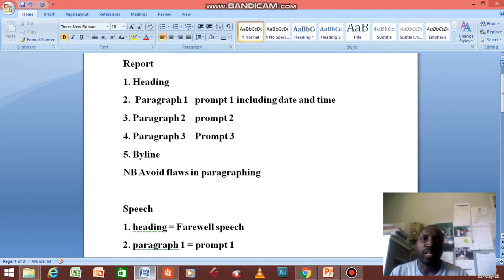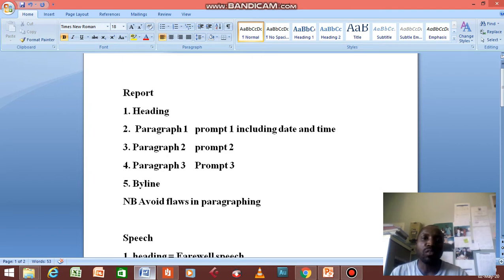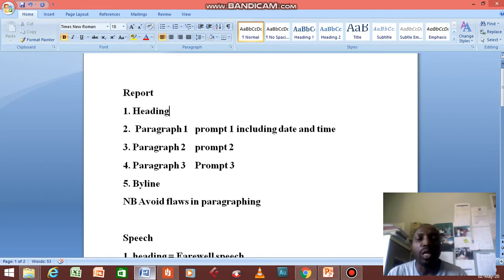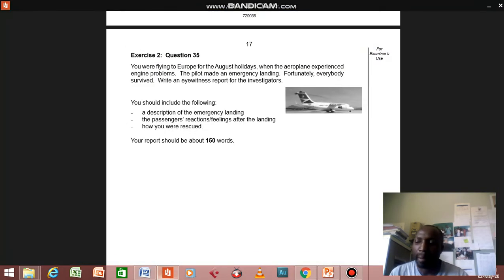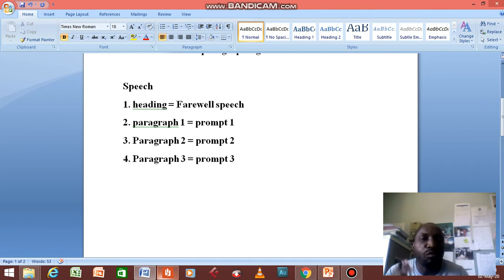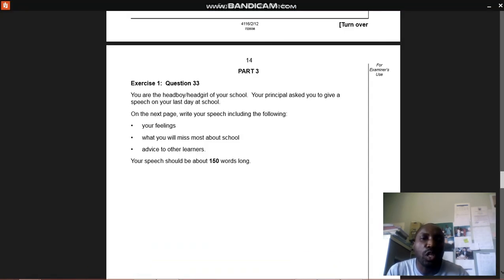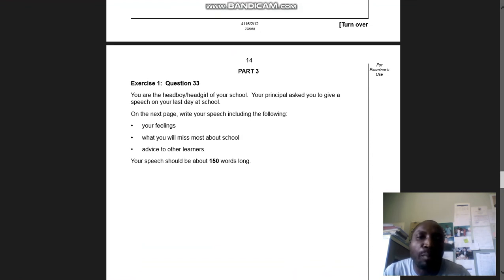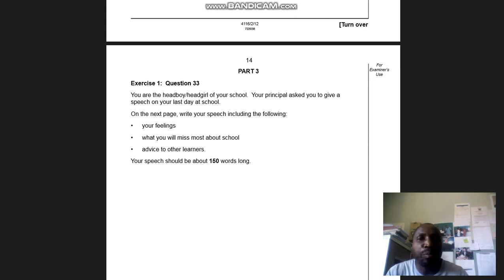Report And Speech....